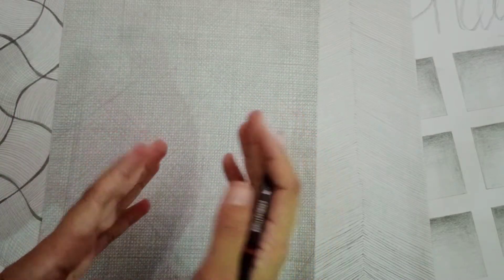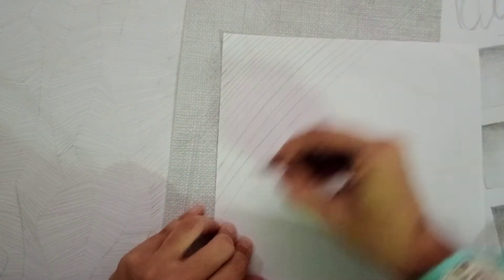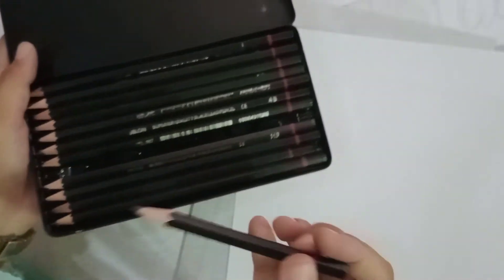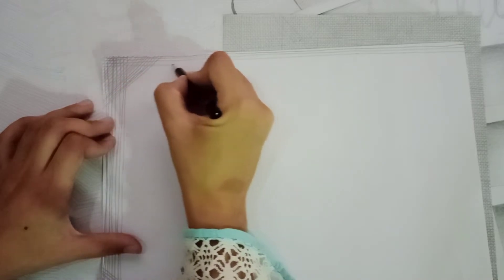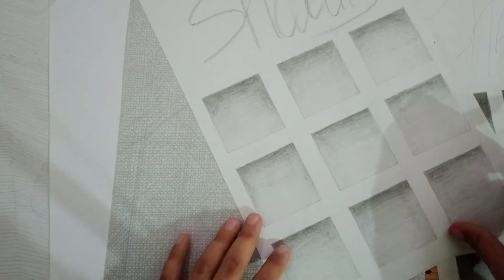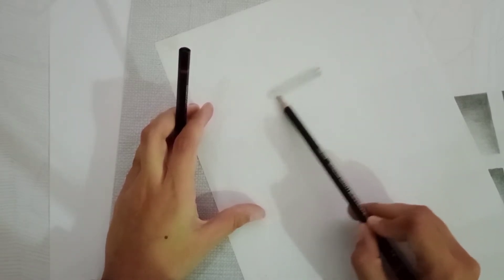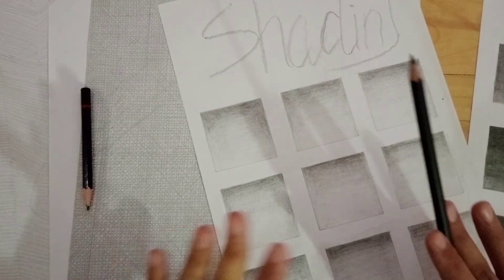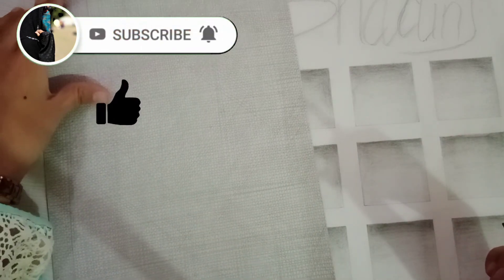Straight lines and shading practice for fashion designing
AssalamuAlaikum

For practicing lines, it is important not to press down on the pencil, but to hold the pencil very lightly and slowly draw the lines.

And the most important thing for shading is when you come from darker tone to lighter tone, the lines should not be visible but merge well and don't overdo the darker tone but overdo the lighter tone.